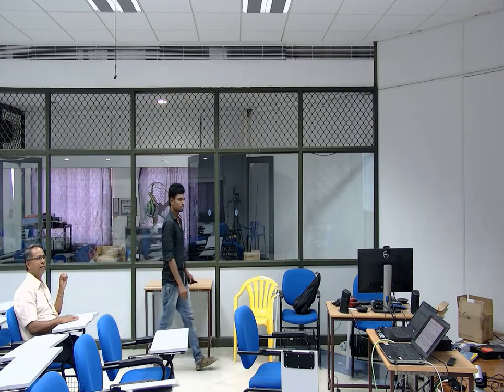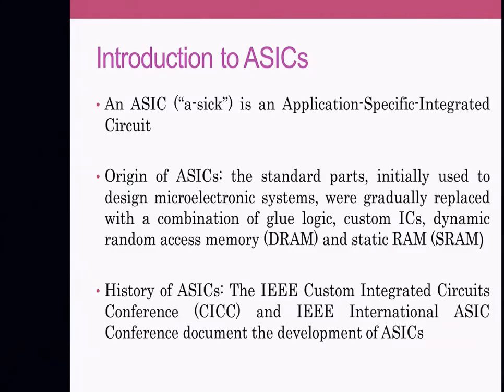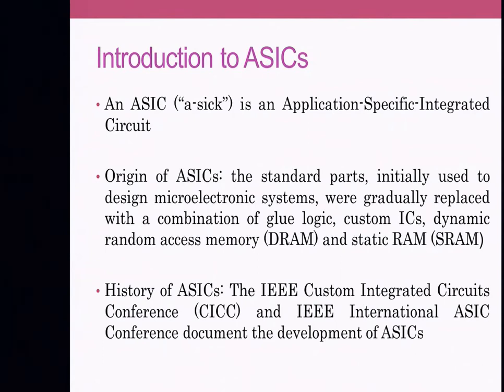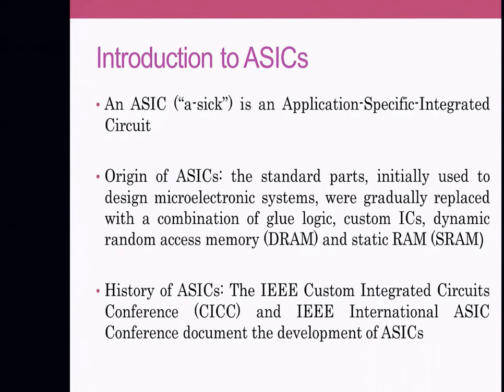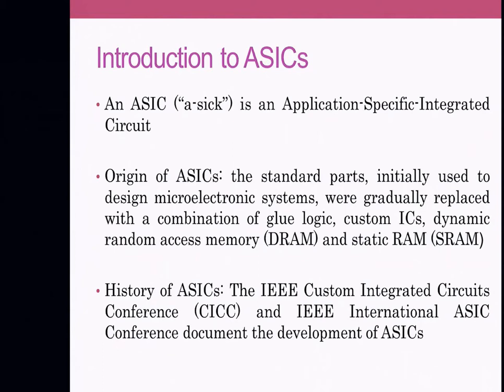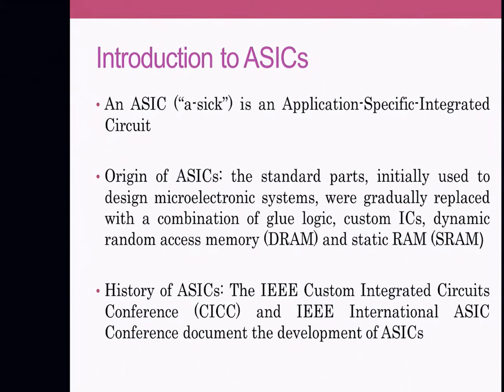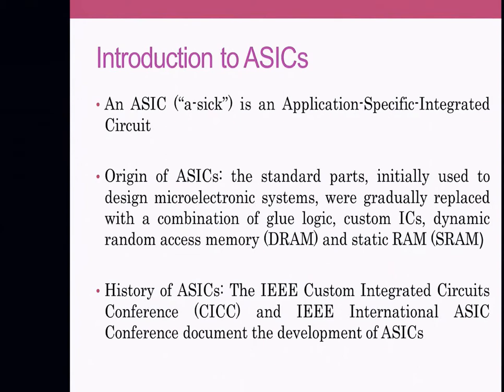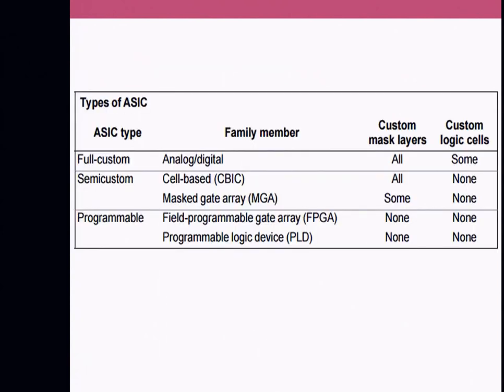"Introduction to ASICS" (A must listen talk for beginners)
In this video the difference between ASICS and Monolithic IC, FPGA, Types of Asics, and evolution of ASICS has been covered